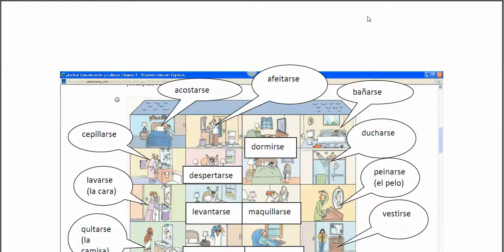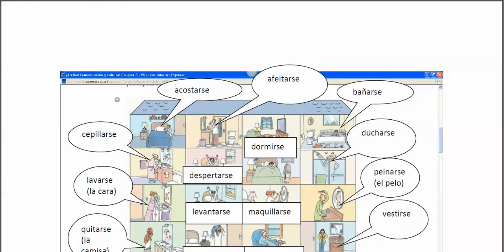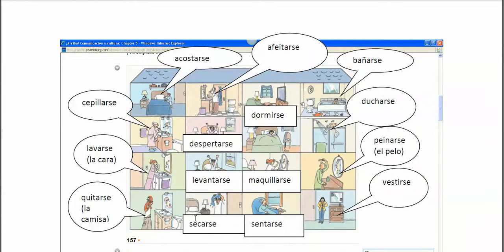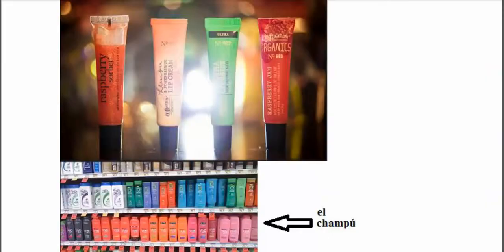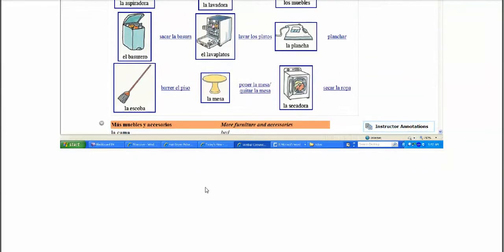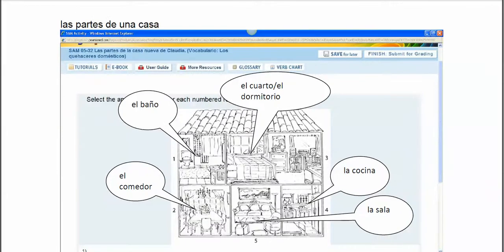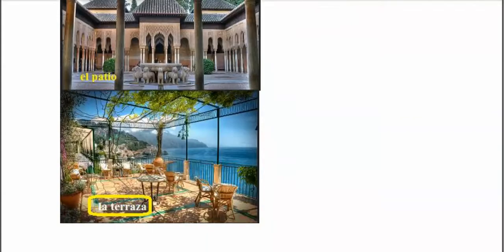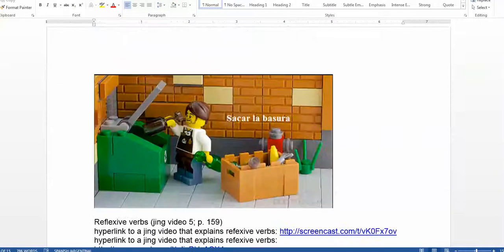vocabulary chapter 5